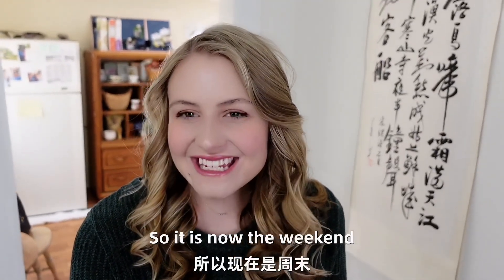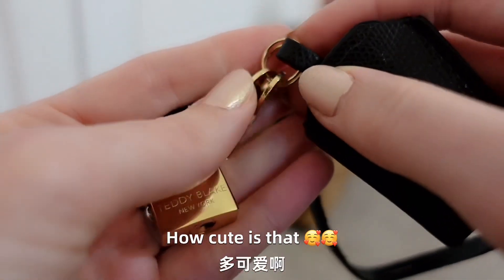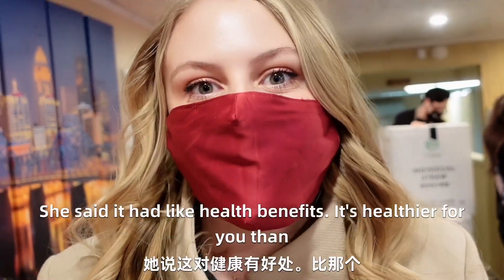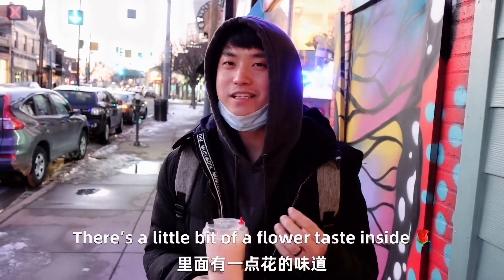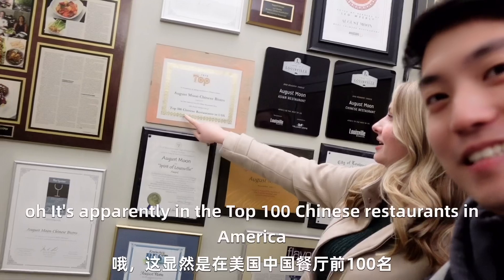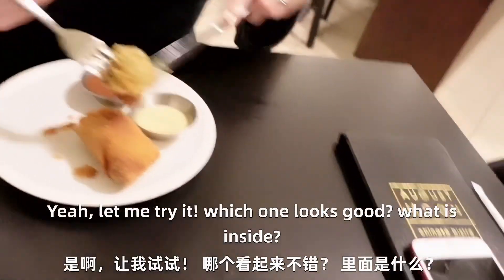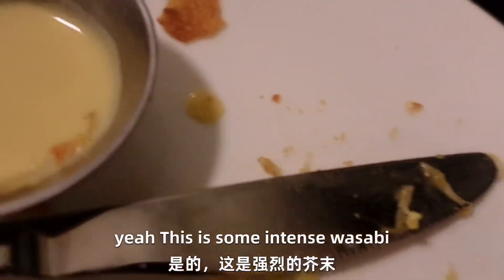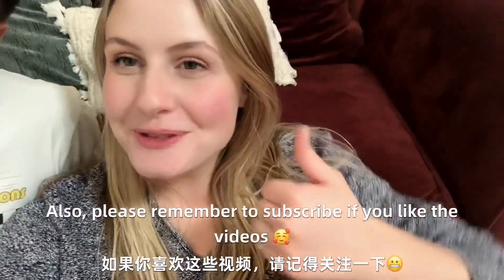Date Night at Chinese American Restaurant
Thanks for coming along with Jay and I as we try the best bubble tea I’ve had so far in America and one of the top 100 Chinese restaurants (or at least kinda Chinese 😂)!

Teddy Blake was so kind to let me choose a bag for them to send for free in exchange for an HONEST review!
I was literally just very excited about this bag so my reactions are real haha. Jay can be the first to tell you that I love pretty things 😂 Especially when they’re made super well too!

I’m happy to share this coupon with you so that you can find the right style that suits you (or get a super nice gift!).

—-(The code does not apply to discounted items)

I would love to read a message from you on there!